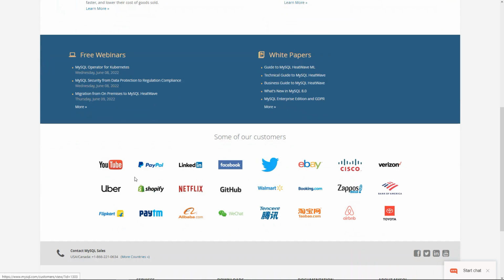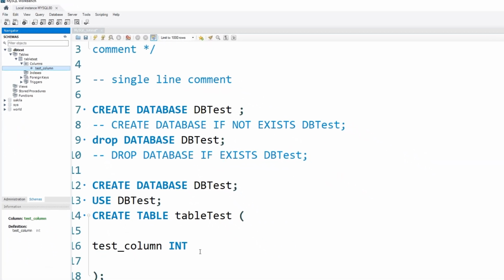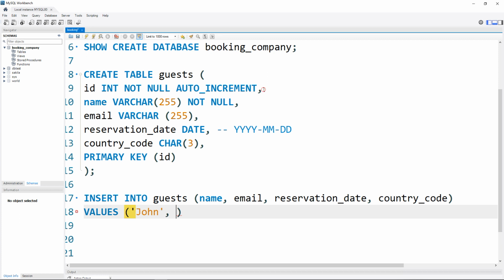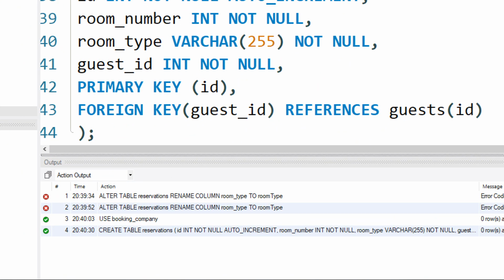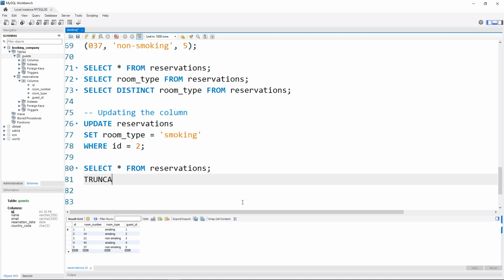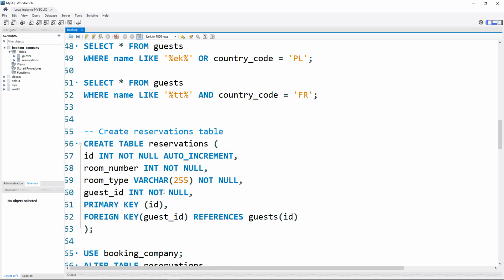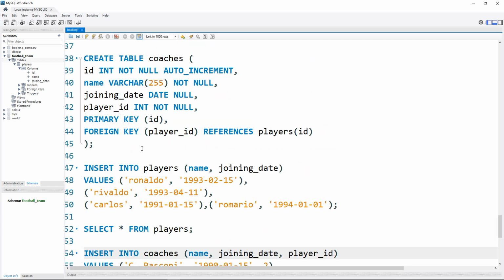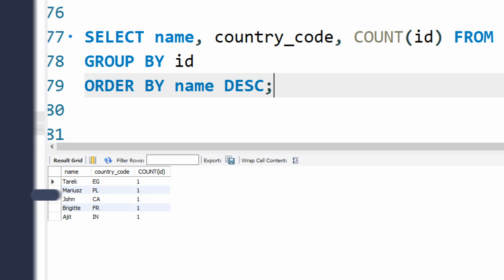MySQL Crash Course | SQL DBMS [ MySQL Workbench ]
Discover the world of MySQL in a captivating one-hour video tutorial, specially crafted based on your feedback from the poll I conducted a few weeks ago.

Prepare for an exciting journey into the realm of MySQL, where you'll unlock the power of databases and gain essential skills in no time.

🚀 Dive in, and let's embark on this exhilarating MySQL adventure together. Whether you're a newbie or looking to sharpen your skills, this video is tailored just for you.

📥 Before we begin, make sure to download the MySQL Server and MySQL Workbench using the following links:

Get ready to absorb MySQL like never before. Feel free to drop any questions or comments below; we're here to support your learning journey!

⚠️ It’s very easy to help the channel ⚠️
➊ Like 👍 or 👎 the video
➋ Write a comment 💬 under the video (I answer almost everyone)
➍ Watch the rest of the videos 🎥 on the channel.
✔️Every completed item makes the channel better!
Thanks friends! 🤝 🤗 👐